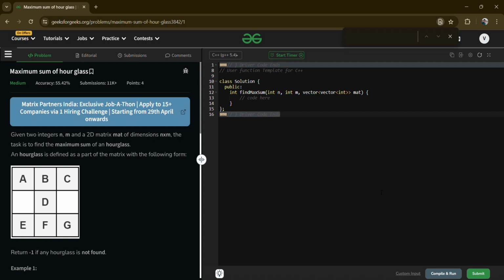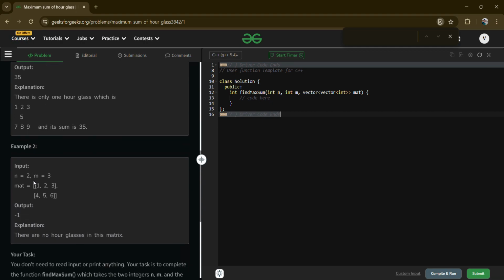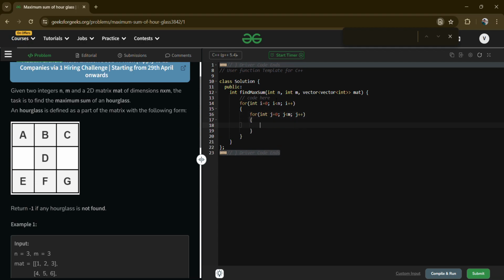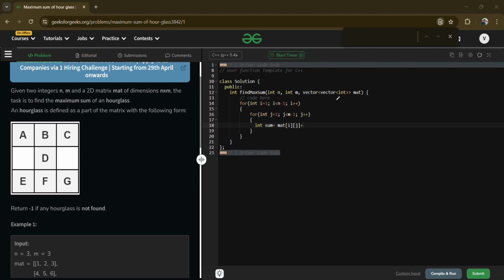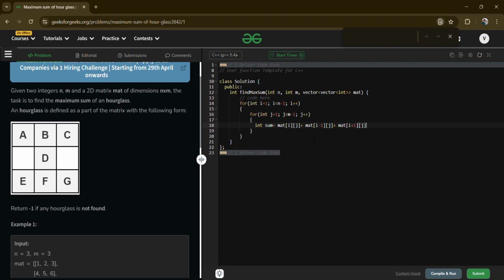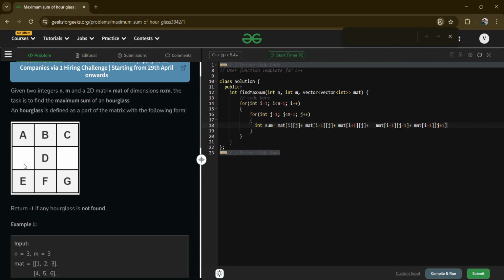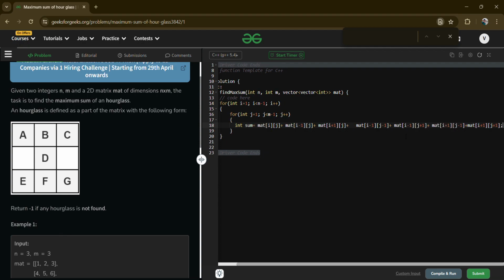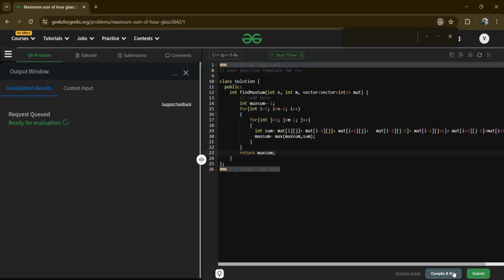Maximum sum of hour glass GFG POTD(25 APRIL 2024)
⭐In this problem we have to find maximum sum of element which are arranged in hour glass.
⭐for solving this problem we can simply take sum variable which stores the sum of element of hour glass.
⭐If matrix is not capable to form hour glass return -1.so we have to declare another variable which stores -1.
⭐finally using max function :  we can store and take return result.